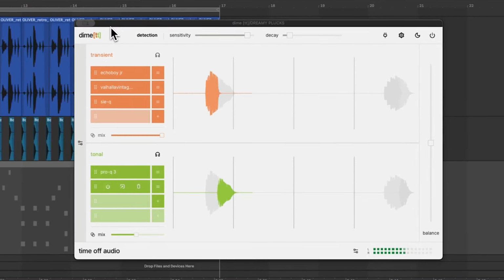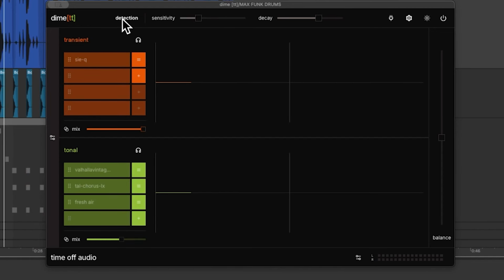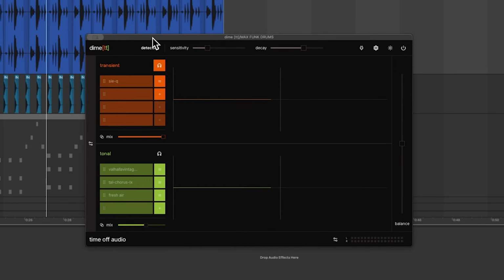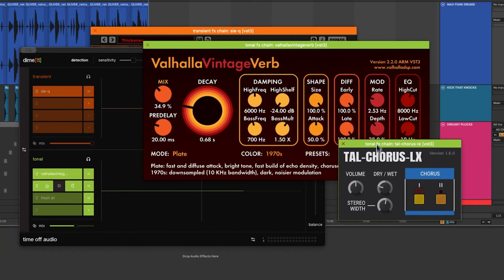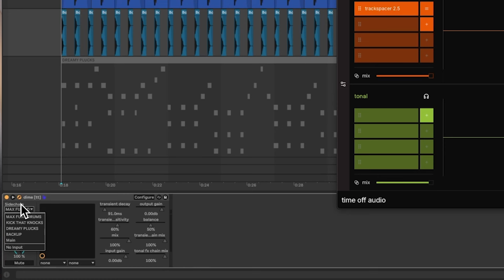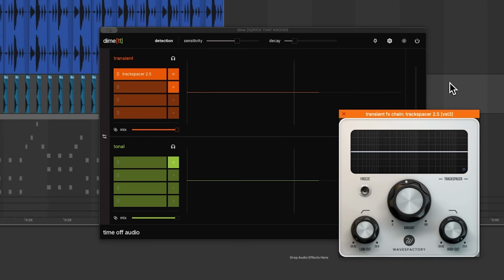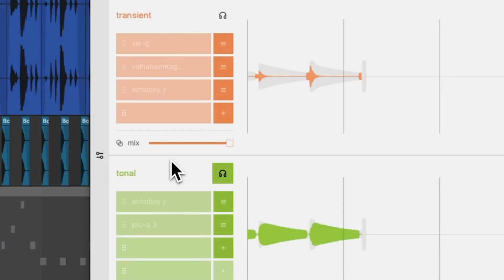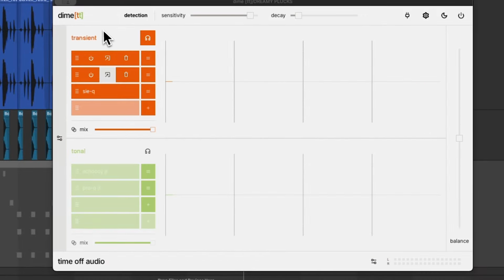The last transient shaper you will ever need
We went and met Moe, the sole developer for Plugin Boutique's newest boutique brand, time off audio. Moe was kind enough to give us a proper walkthrough of his first plugin, dime[tt] which is a robust transient designer plugin with a twist. The twist? You can load your own plugins into it to process the transient and sustained bits of your audio they way you want!